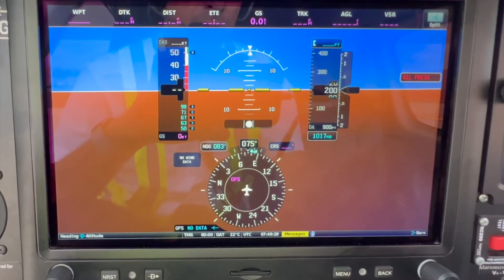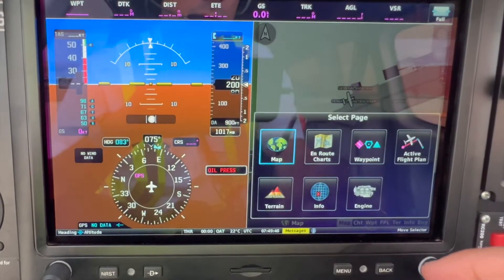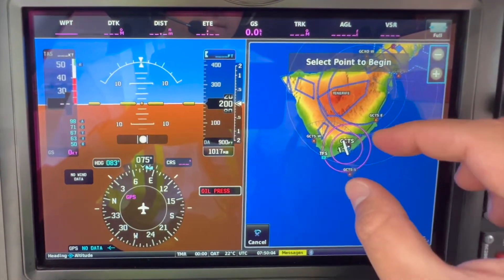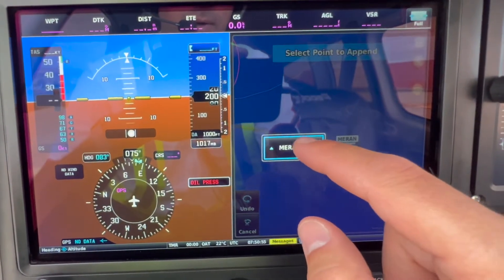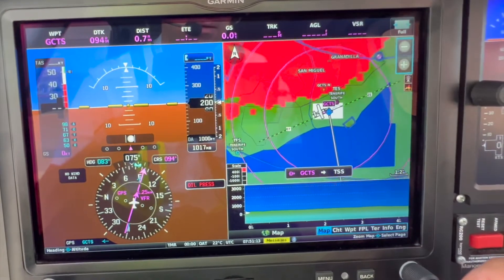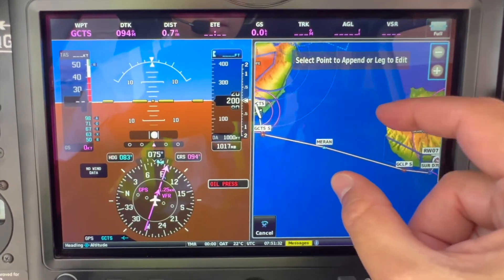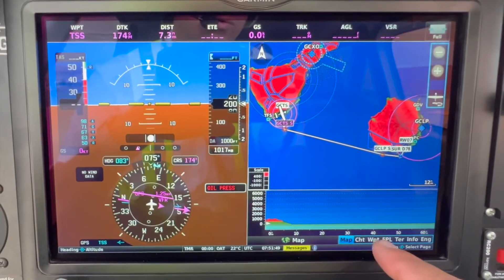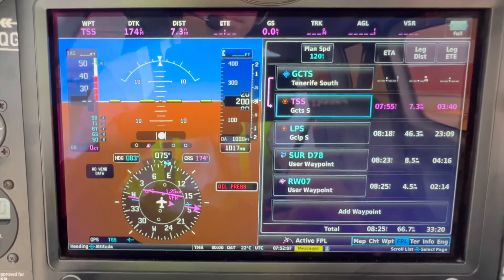Geographically edit your Flight plan on Garmin G3X touch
How to create or edit your flight plan with "geographically edit" option on the Garmin G3X touch.